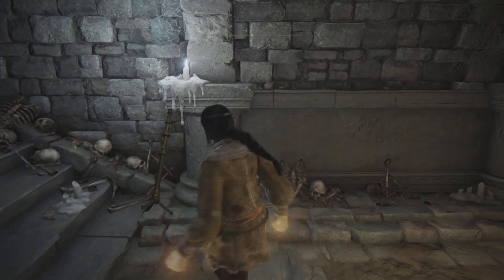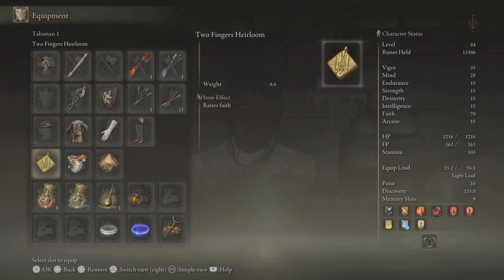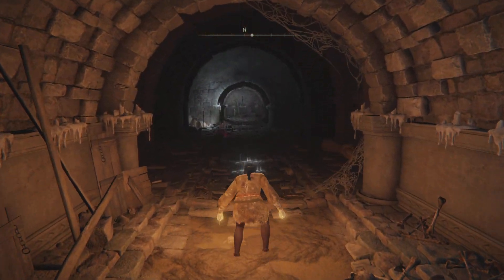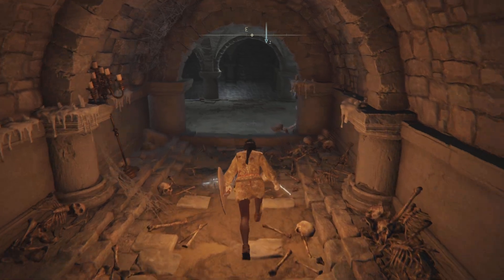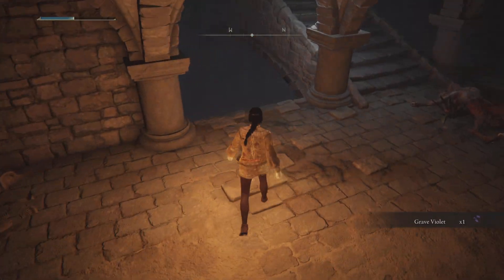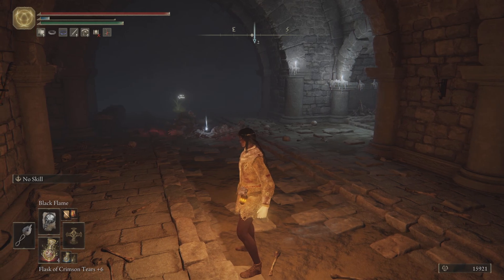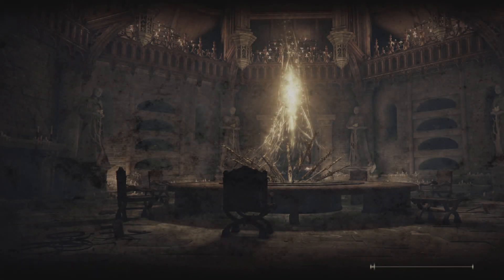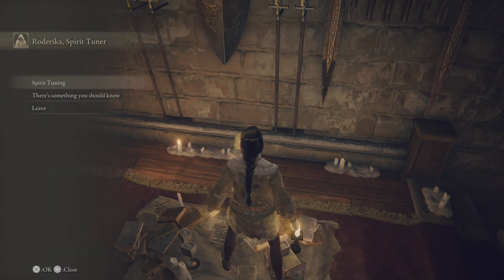Elden Ring High Faith Cleric Clears Unsightly Catacombs